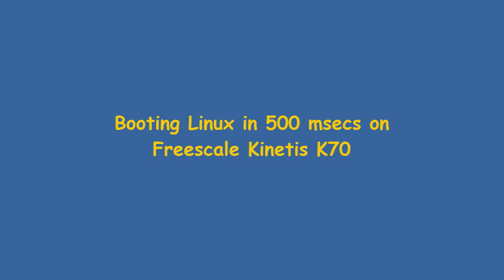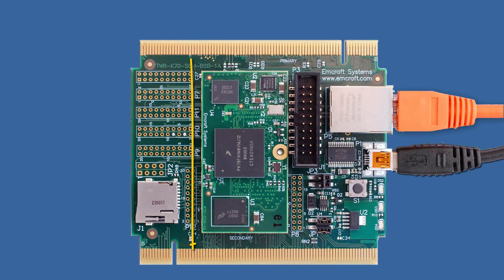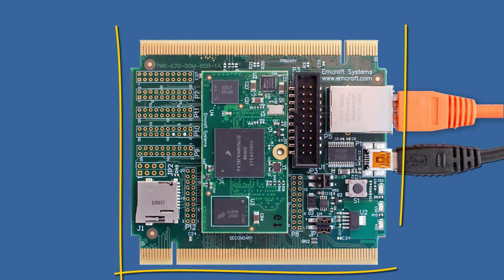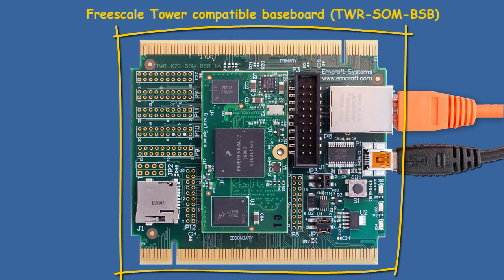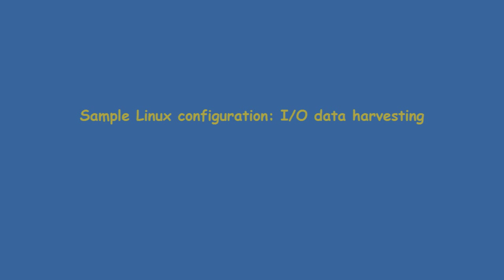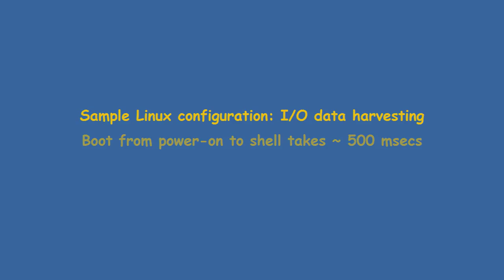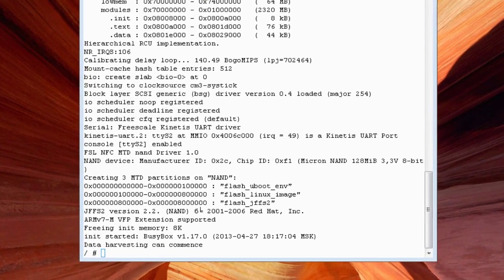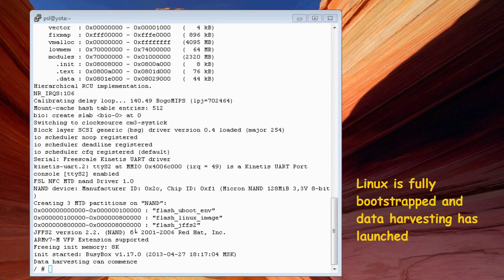Booting Linux in 500 msecs on Freescale Kinetis K70